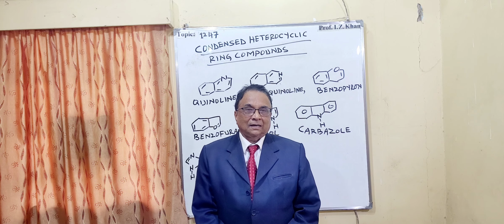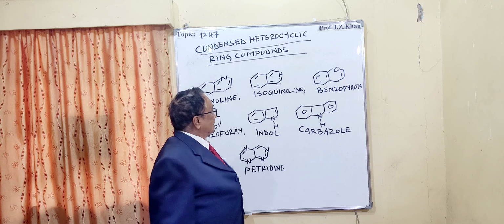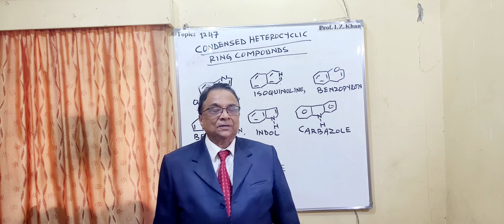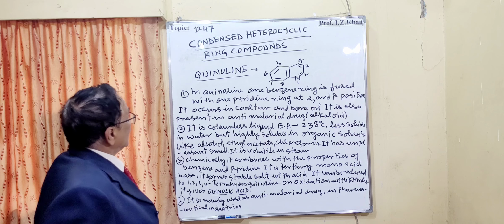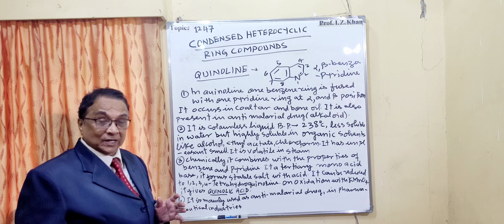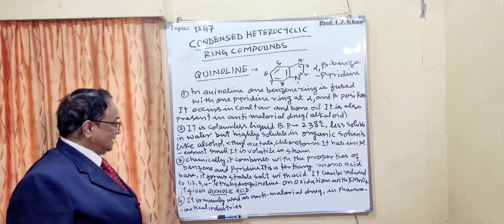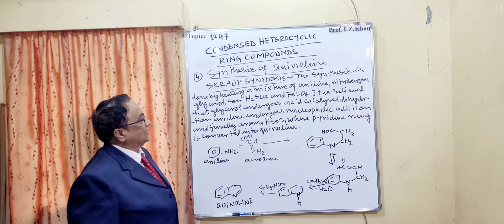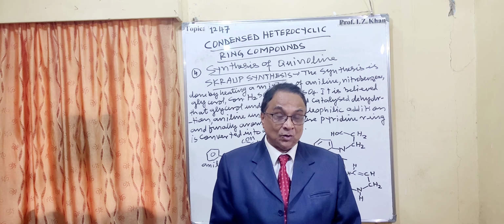Lecture- 1247Topic- CHEMISTRY OF CONDENSED RING SYSTEM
Introduction
In condensed ring system one benzene ring system is fused with pyridine system in alpha and beta positions. It occurs in coal tar and bone oil. The name of such fused system is quinoline. It is anti malarial drug and present in alkaloid nucleus. It is colourless liquid having boiling point 238 degC. It is less soluble in water but highly soluble in organic solvent. It has unpleasant smell and it is volatile in steam.It forms stable salt with acids.